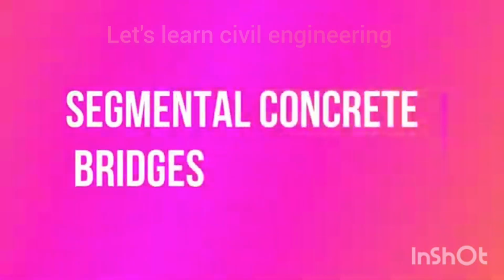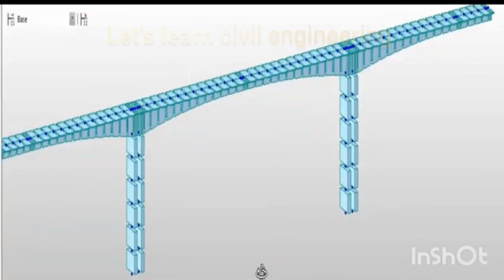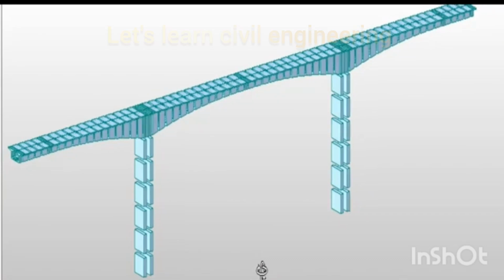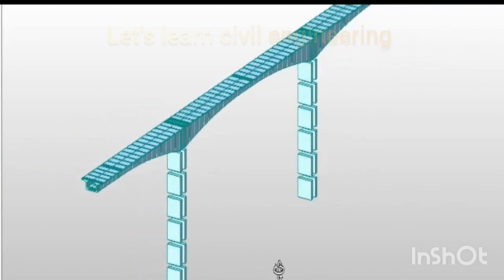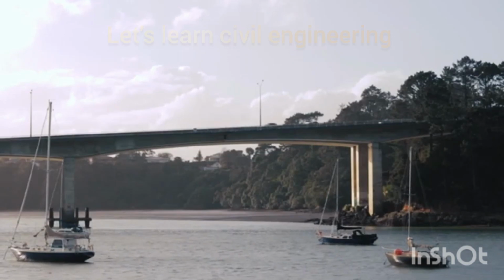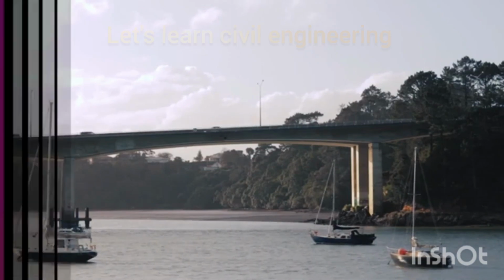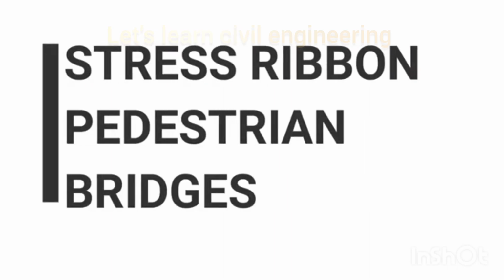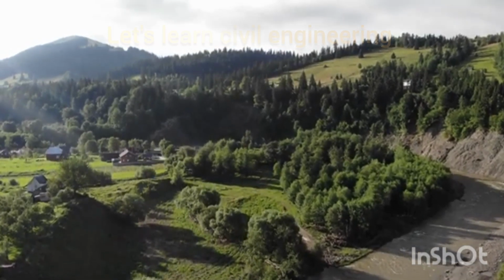Bridges # Types # detailed explanation of each parts # material used in the construction purpose #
A bridge is a structure which is built over some physical obstacle such as a body of water, valley, or road, and its purpose is to provide crossing over that obstacle. It is built to be strong enough to safely support its own weight as well as the weight of anything that should pass over it